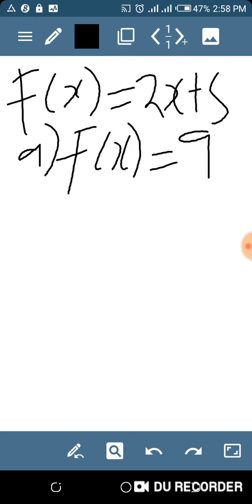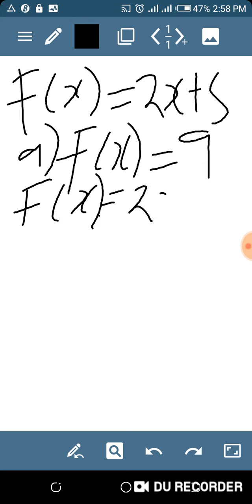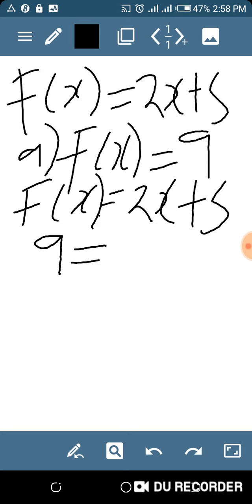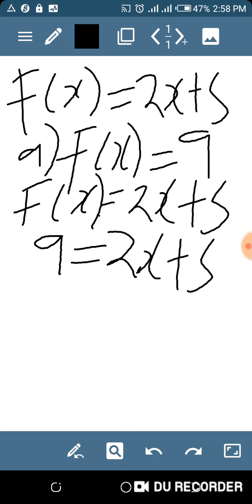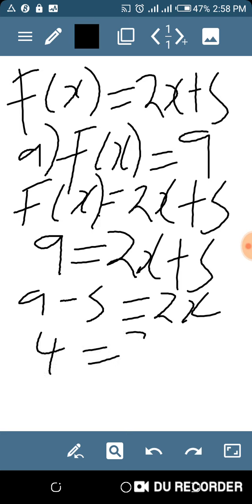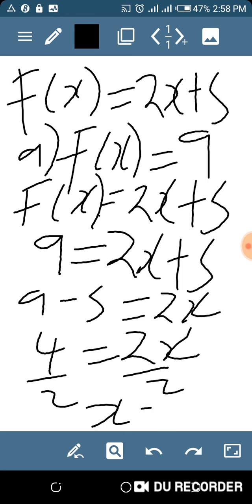How to solve a function when given the output